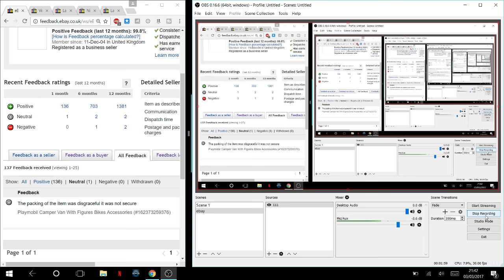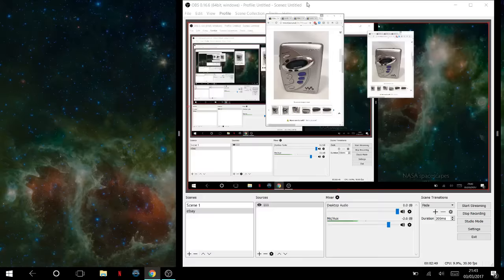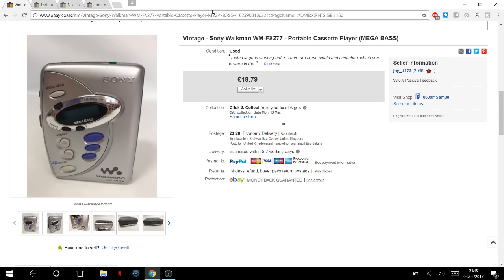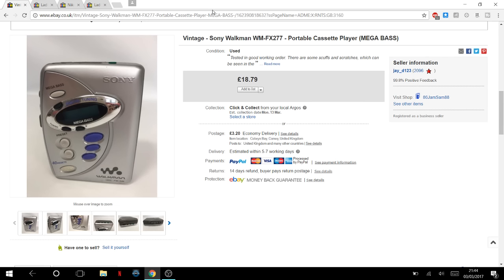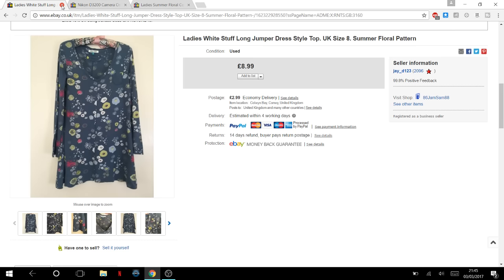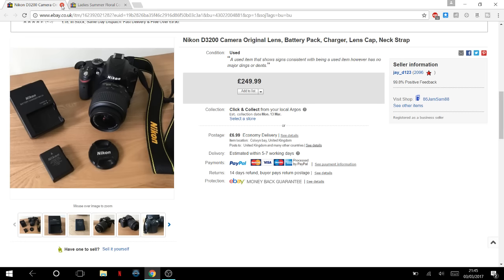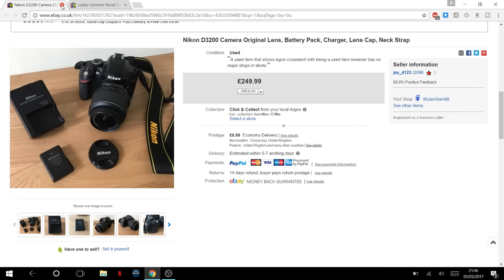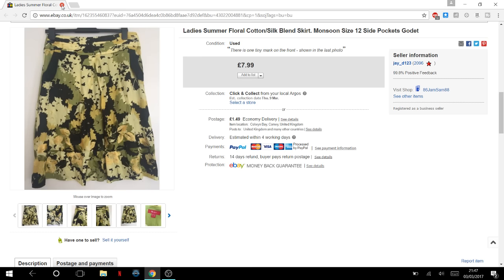Reselling Hiccups Neutral Feedback & Returns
Hey everyone, sorry if the sound is a bit weird. Thought I would put a slightly different video out of when things don't run smoothly on eBay.